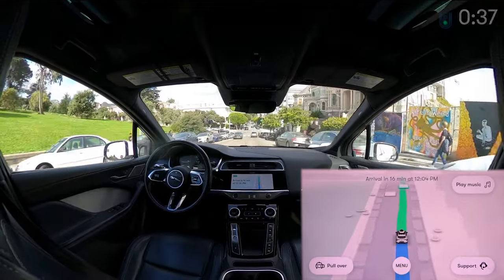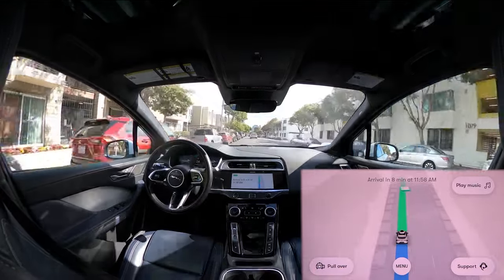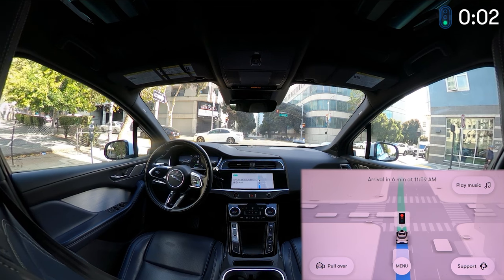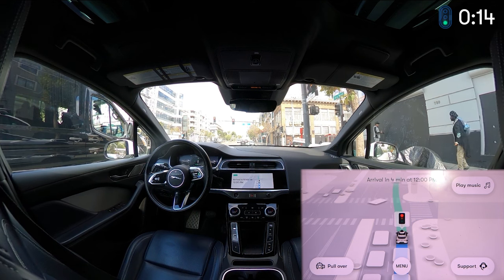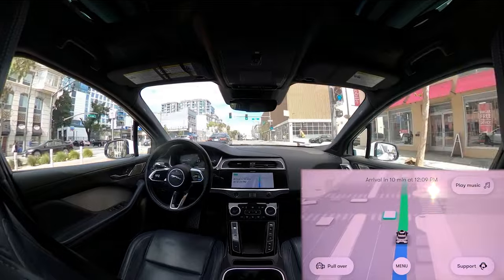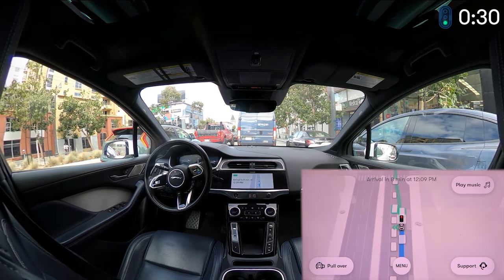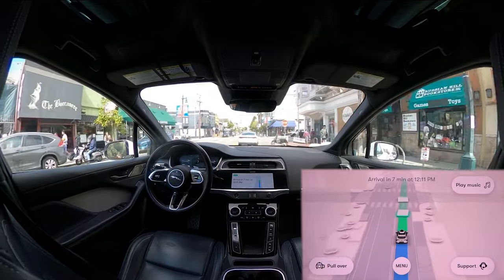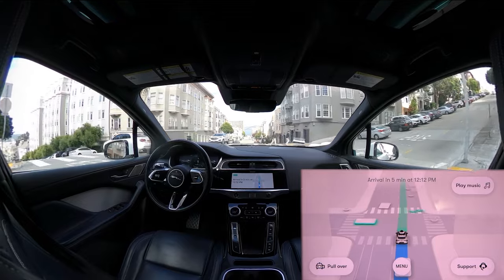Waymo in SF: Tortured by a One Wheel | JJRicks Rides With Waymo #98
Big thanks goes out to Array Labs for sponsoring this series!

Curated timestamps:
00:00 Ride start
00:39 Three way stop and down the hill we go
04:05 Going around parallel parking car
04:28 Thanks to Array Labs!
13:00 Nudging past truck
13:50 Attempted left lane change saga
14:19 Not blocking intersection
17:21 Tricky unprotected left
17:50 Almost going around a car
18:10 Yielding to pedestrians in crosswalk
18:45 Gets freaked out by stationary motorcycle
19:20  Aggressive overtake at light
19:30 Waymo tortured by one wheels all the way down the hill
20:30 Great four way stop logic
24:00 Fisherman’s Wharf
24:40 PUDO